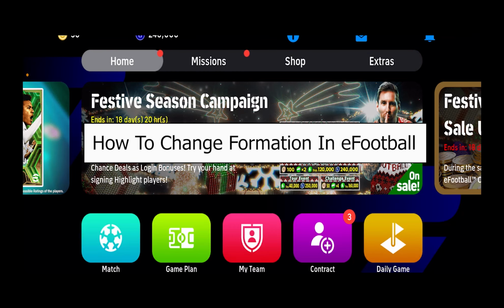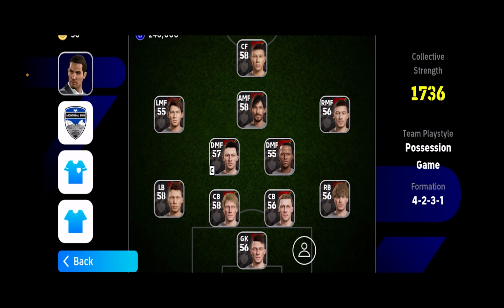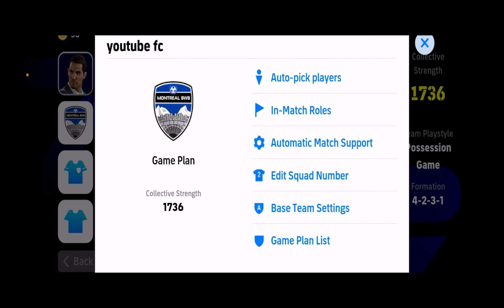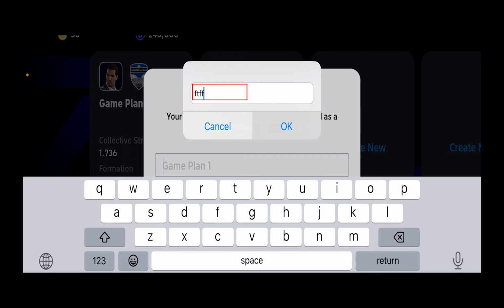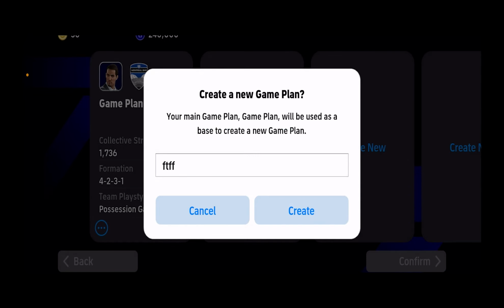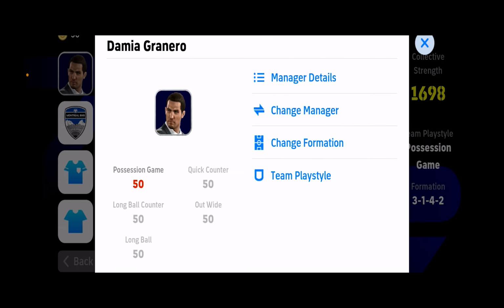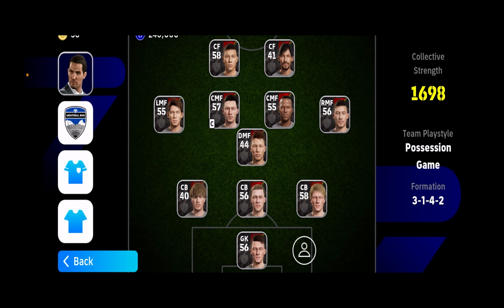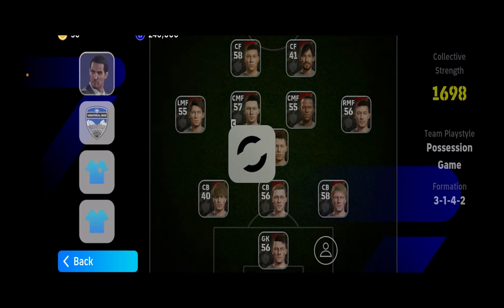How to Change Formation in eFootball 2024 (Quick & Easy!)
Confused about how to change formation in eFootball? This video explains the exact steps on how to make eFootball new formation. Make sure you watch the video till the end to learn it in more detail.